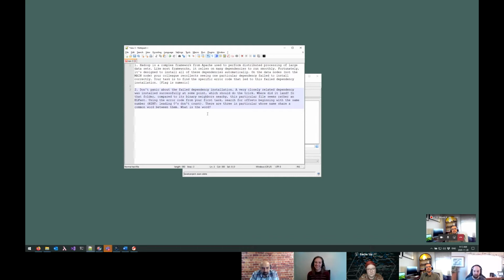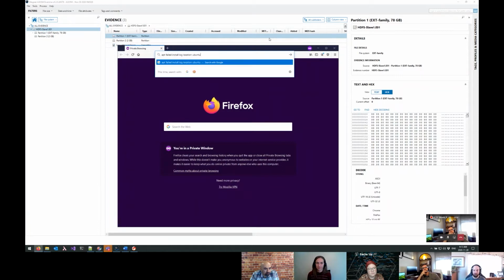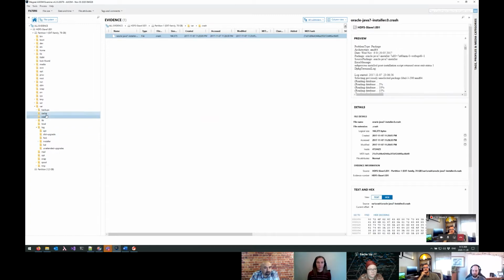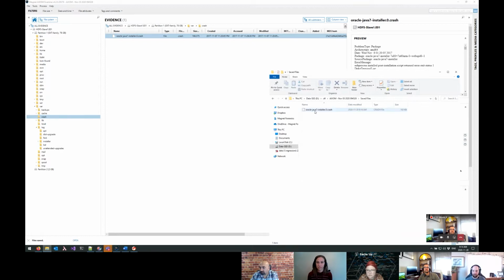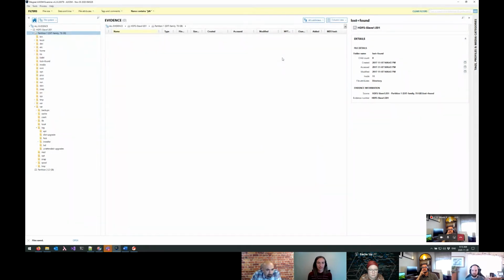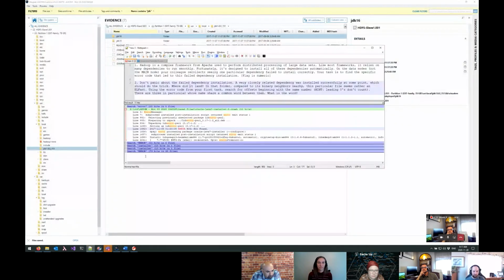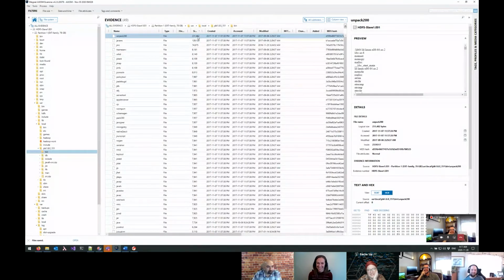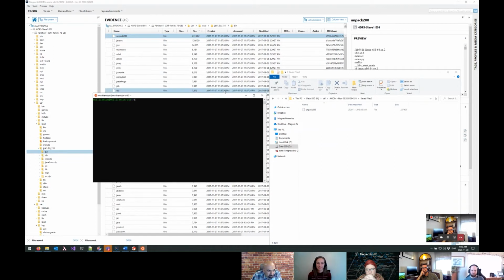Magnet Weekly CTF Challenge Week 8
We are kicking off week 8 of the Magnet Weekly CTF Challenge for anyone in the DFIR community who wants to participate. In this video, Mike Williamson reviews the solution to his week six challenge question, and special guest, Ali Hadi, creator of the Linux image we are using unveils his question for week 8 of the CTF. Ali also provides this week's trivia question for bonus points.